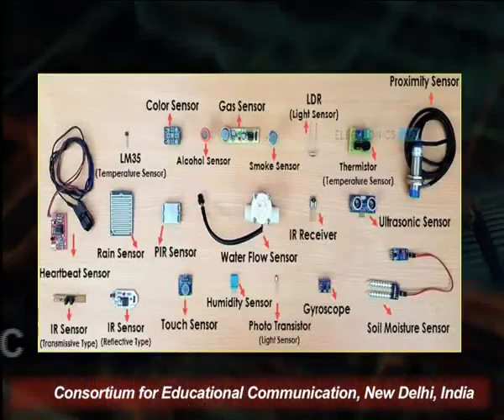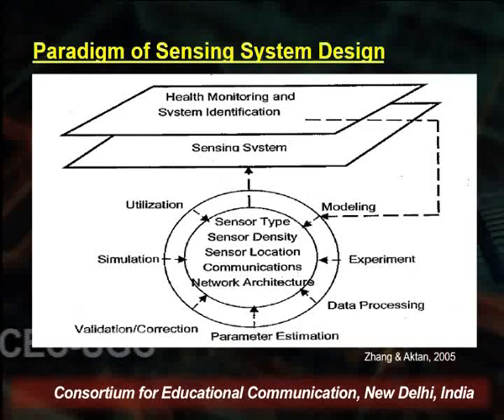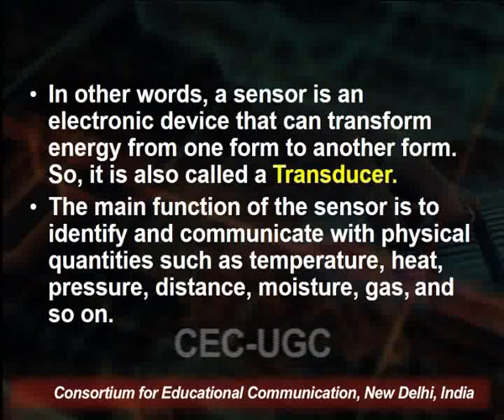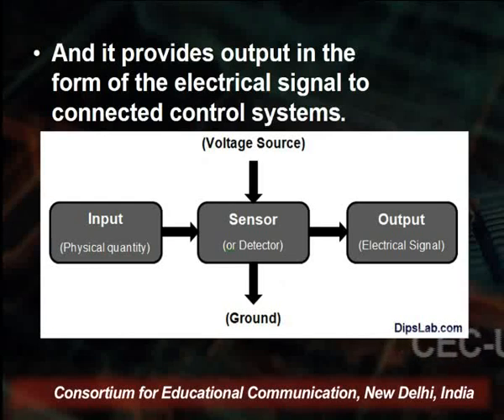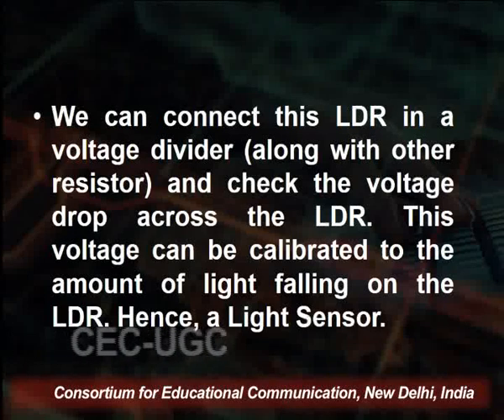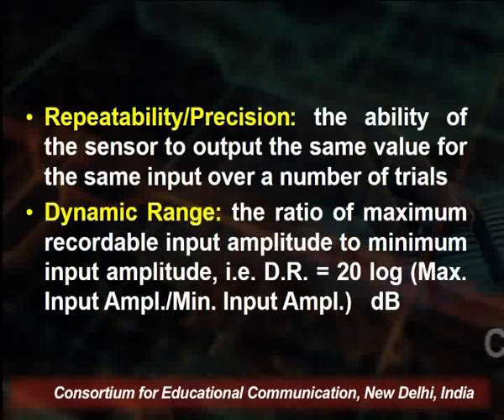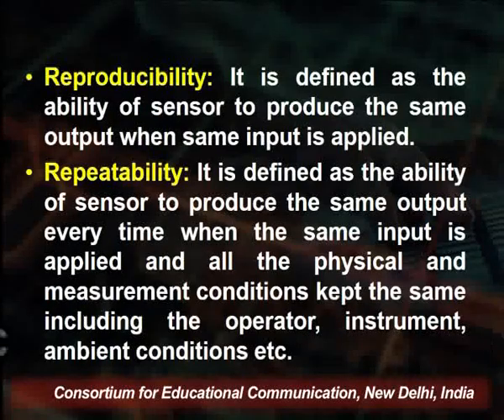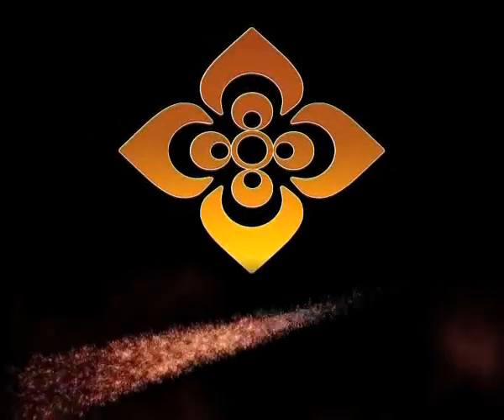Sensors - I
This Lecture talks about Sensors - I